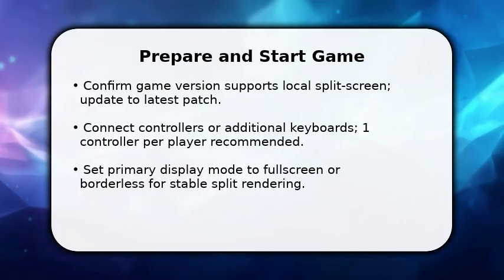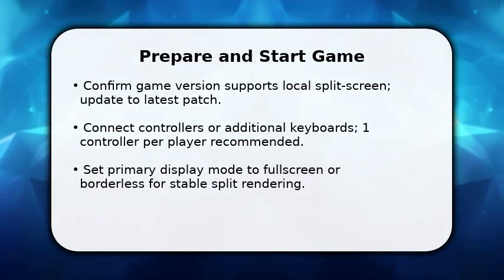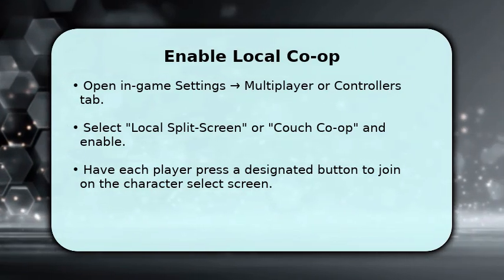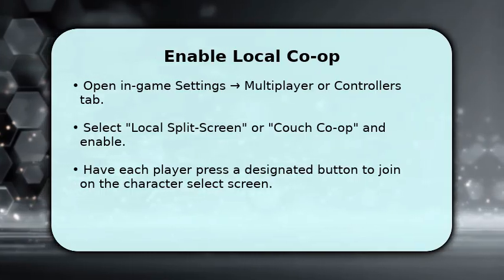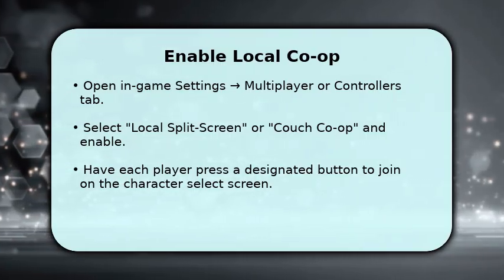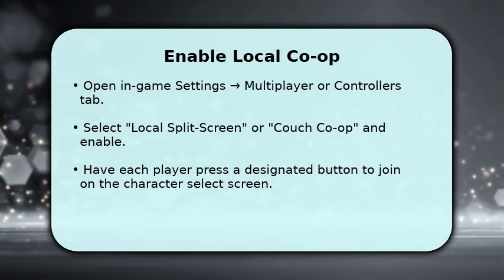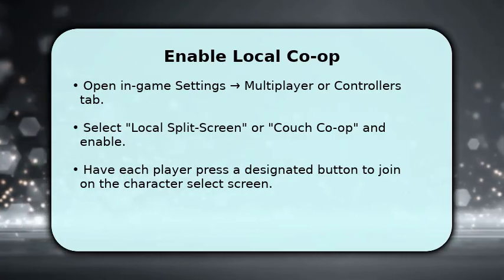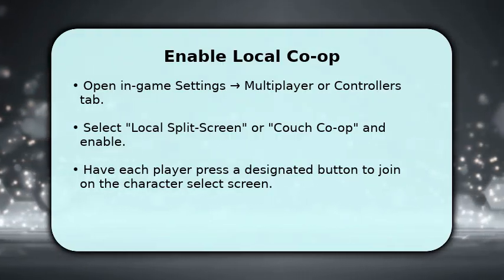How to Get Split Screen on Goat Simulator 3 - Step by Step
Dive into the immersive world of 'Goat Simulator' as we guide you through mastering split screen gameplay. This step-by-step tutorial will enhance your gaming experience, allowing for multiplayer fun and competitive edge with friends right from home.